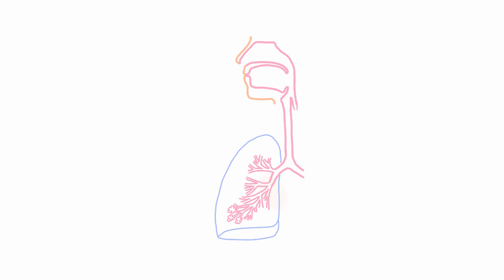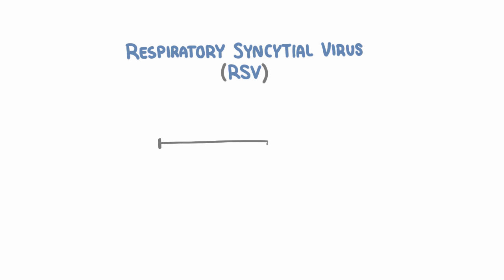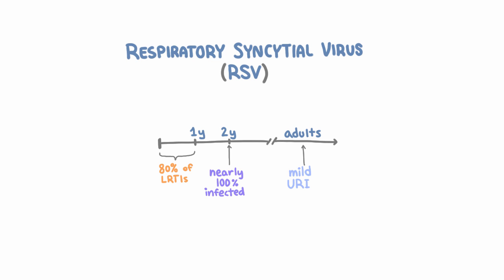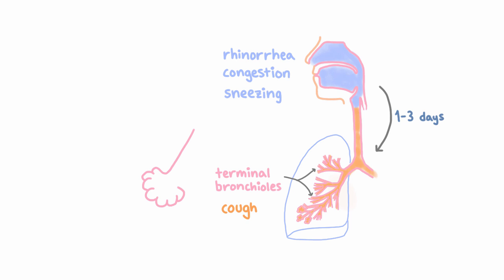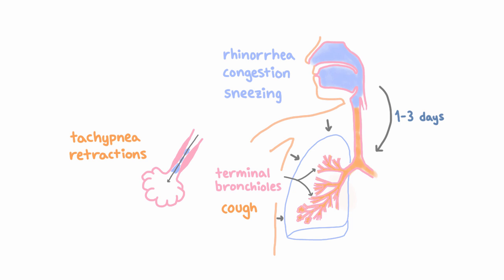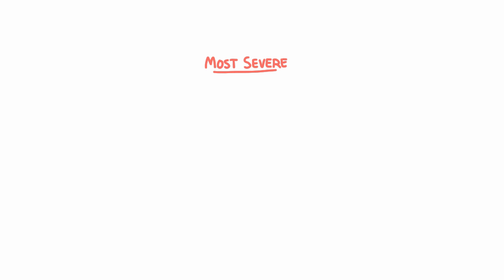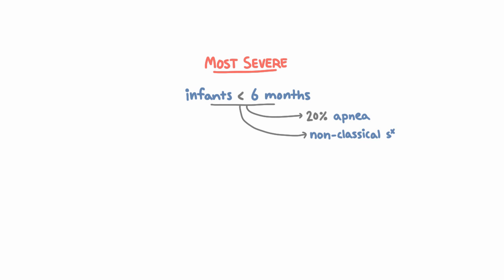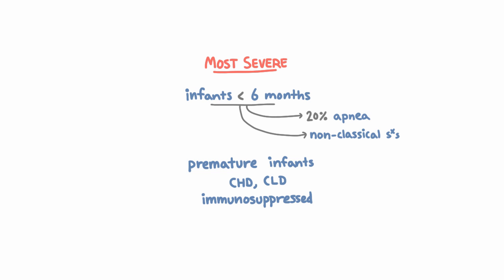Respiratory Syncytial Virus (RSV) - Clinical Presentation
RSV typically infects children less than a year old and usually causes bronchiolitis, a lower respiratory tract infection. Infection is usually most severe in infants less than 6 months and can cause apnea!